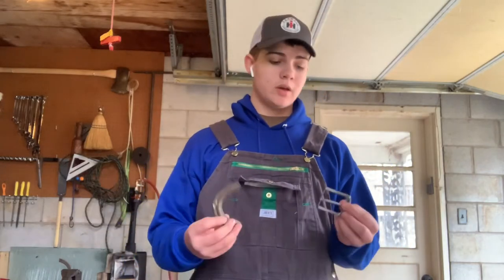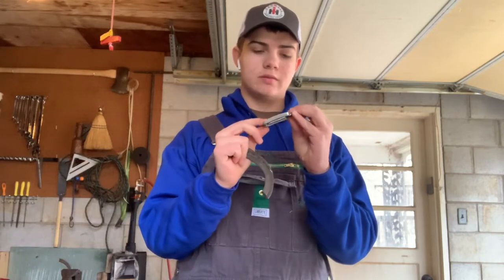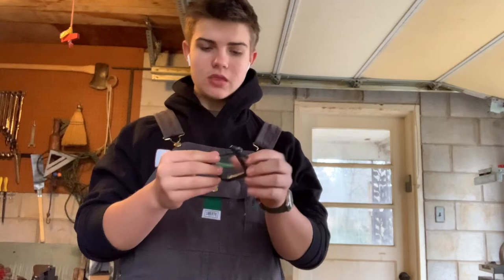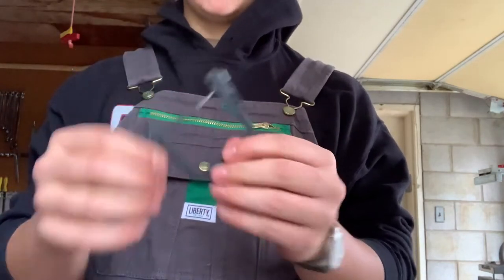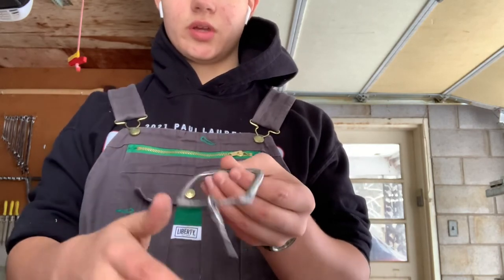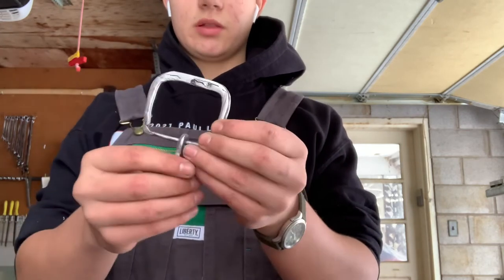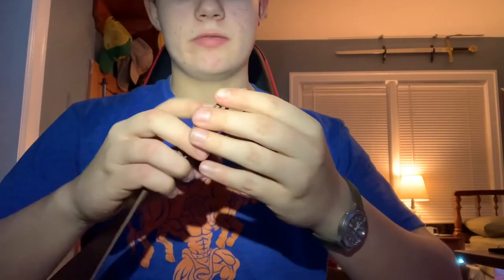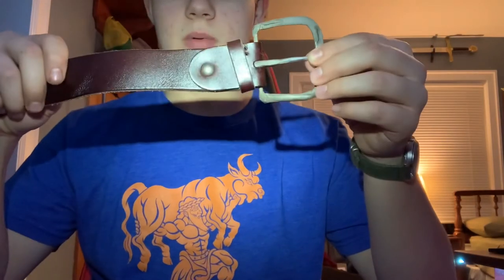Learning to Forge | Belt Buckle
This is a new style of video please comment your opinions on it. I will probably make another video w a new kind of belt buckle in the future. Please comment ideas for other future videos.